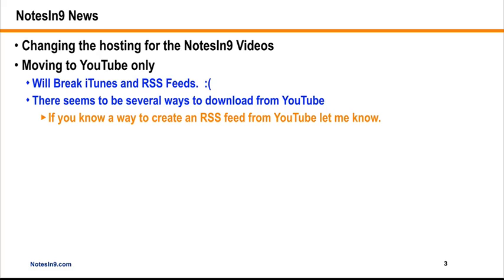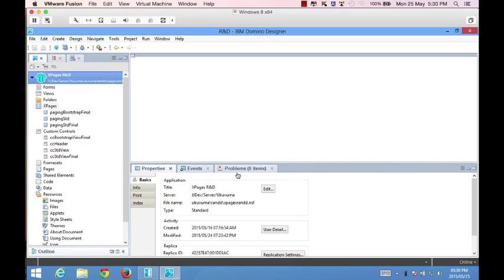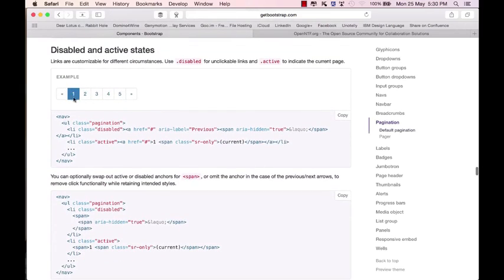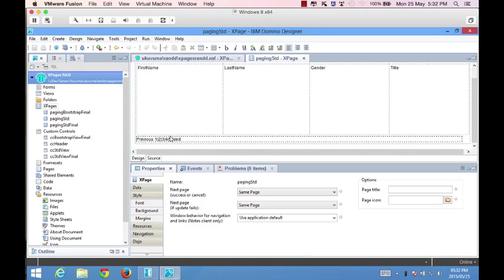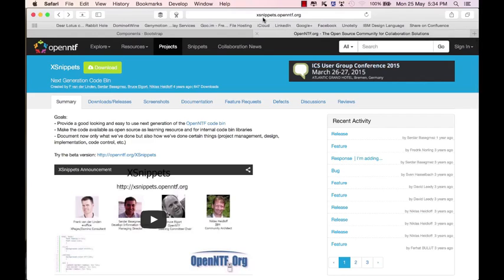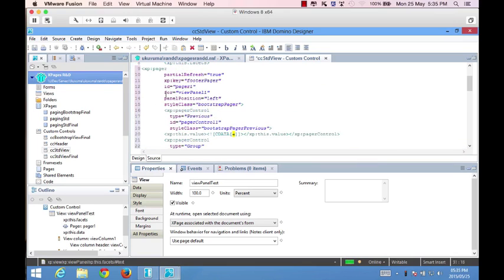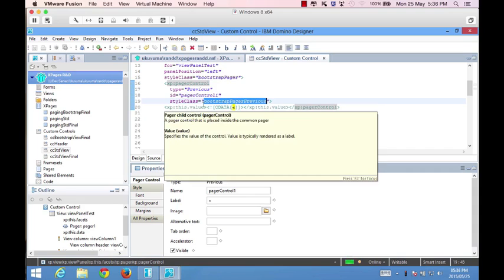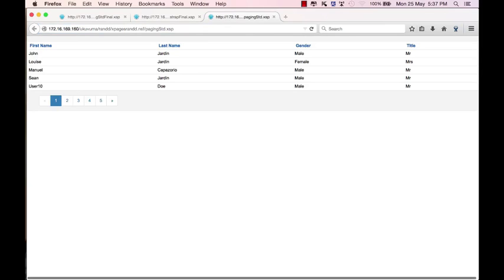NotesIn9 177 - Bootstrap Pager Styles for XPages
In this show IBM Champion and great friend of NotesIn9, Mr. John Jardin returns with the first of several shows talking about Bootstrap and XPages.
In this show he'll show you how to turn the rather bland page into the much nice Bootstrap look and feel. &nbsp;And the best part? &nbsp;You don't even need to use Bootstrap to do it.
Check out the video to learn the secret!
&nbsp;